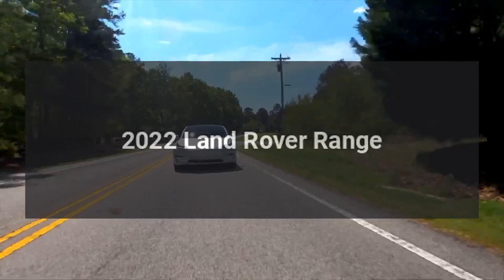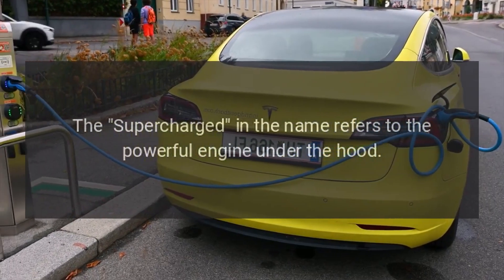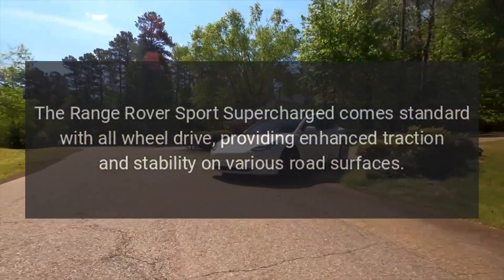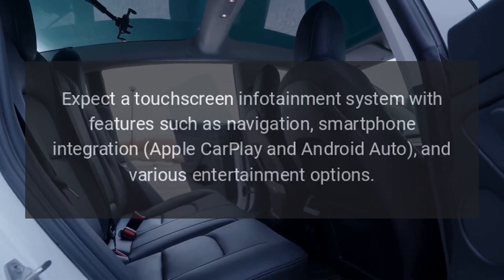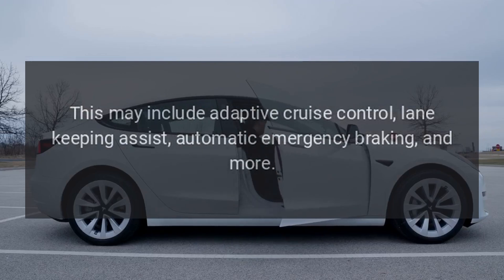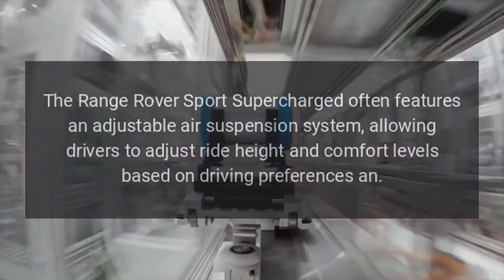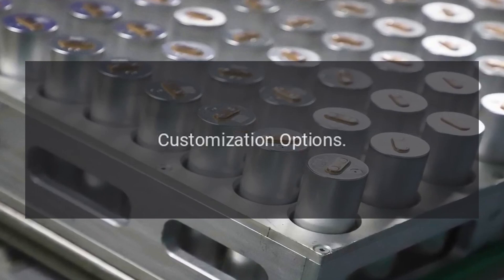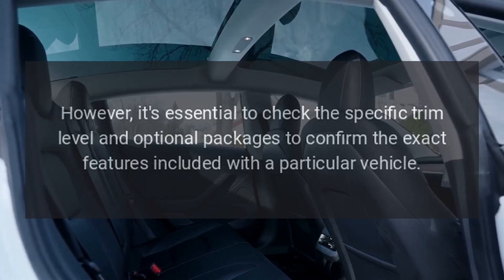2022 Land Rover Range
The 2022 Land Rover Range Rover Sport Supercharged is a high-performance variant of the Range Rover Sport lineup, offering enhanced power and additional features compared to standard models.